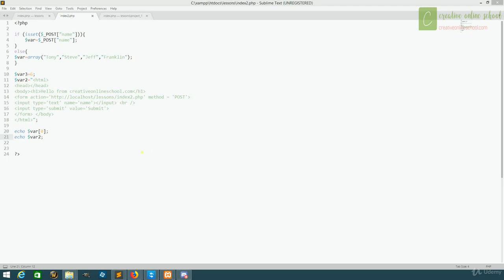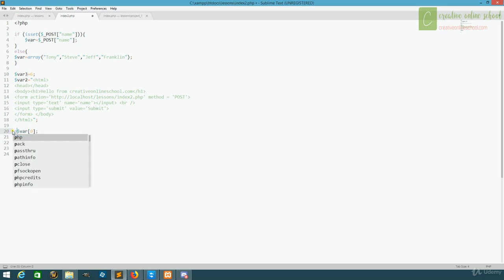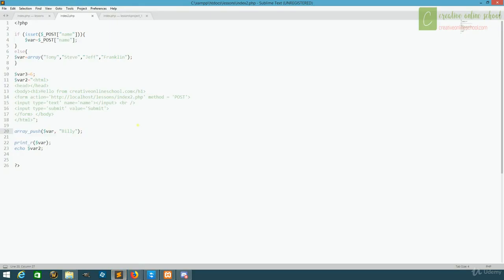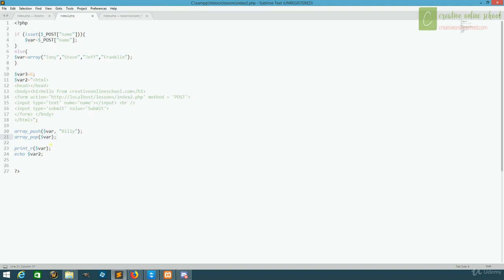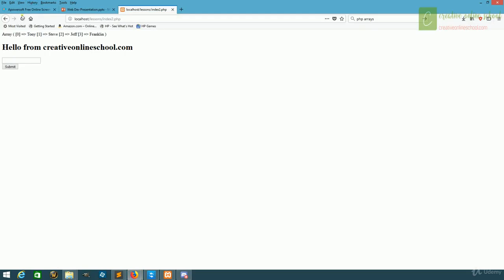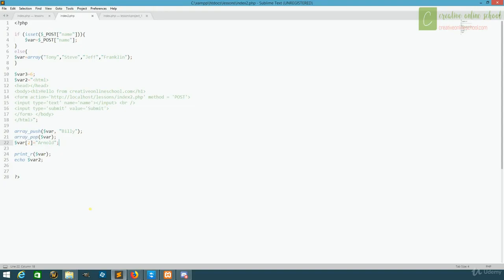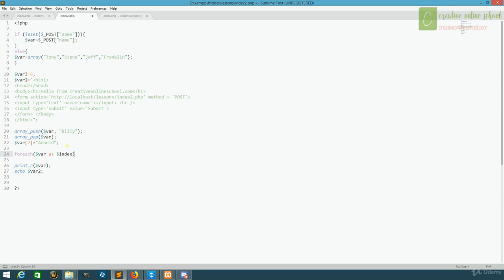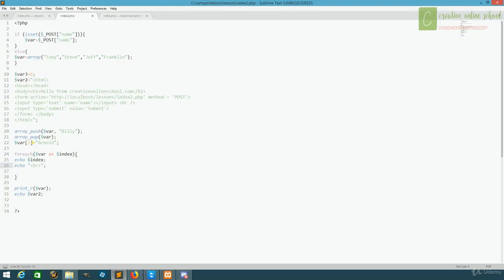Practical Web Development: 22 Courses in 1 (61 PHP Advanced # Part 4)